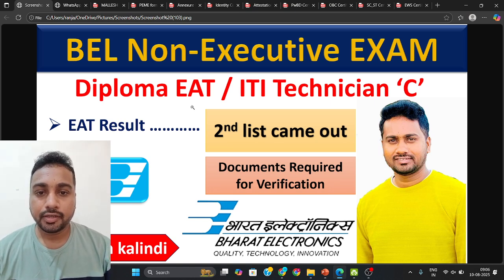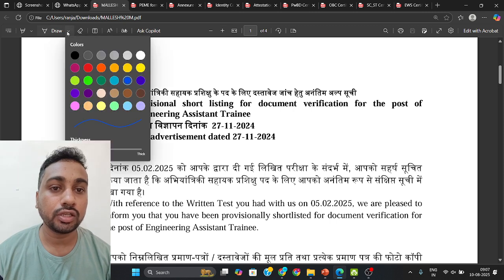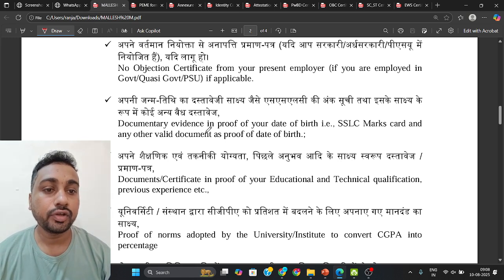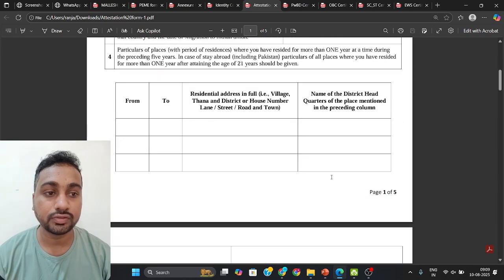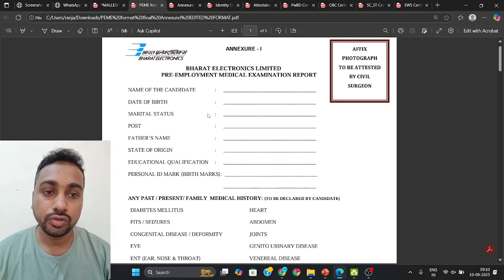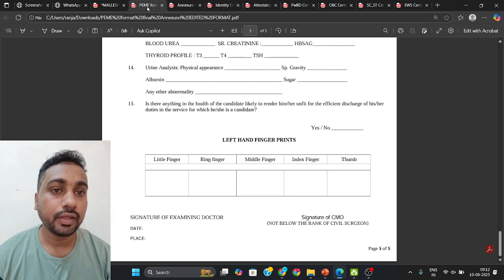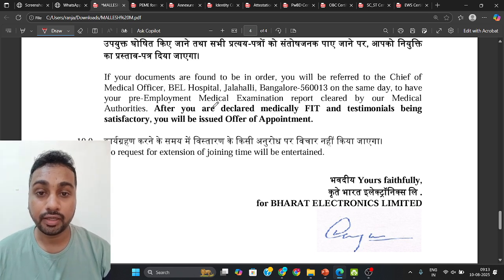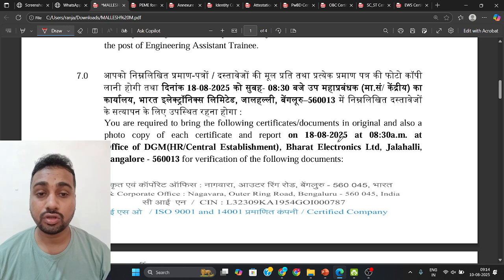BEL EAT Result | 2nd List Came For Bangalore Unit | Documents Required For Verification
BEL EAT Result , 2nd List Came For Bangalore Unit , Documents Required For Verification , BEL Result, The Mann Maker, Ranjan Kalindi,